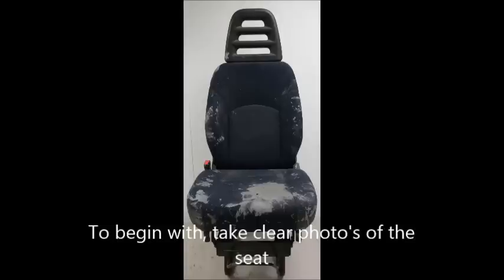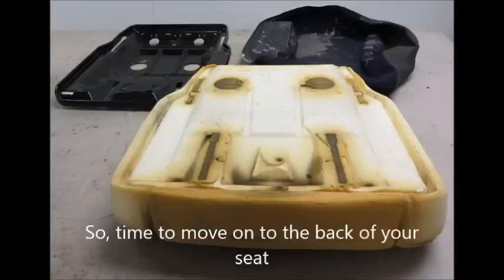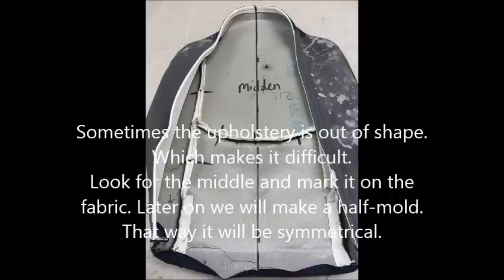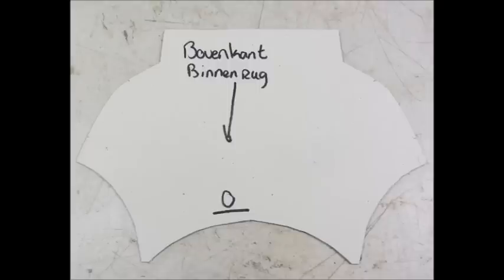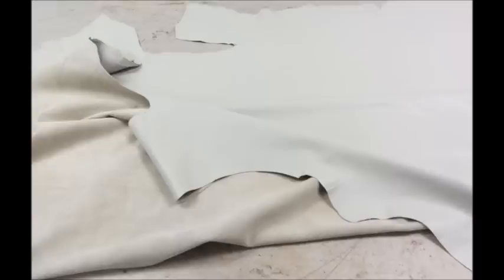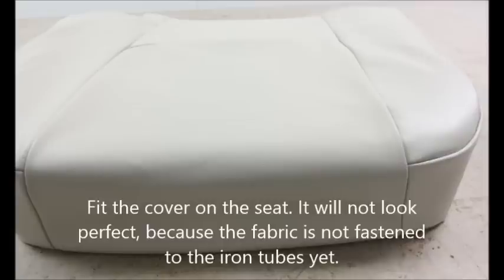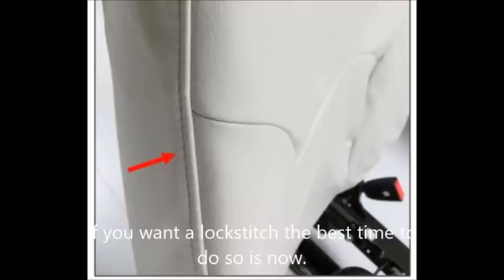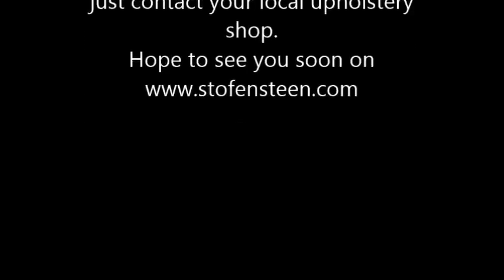Upholster a carseat